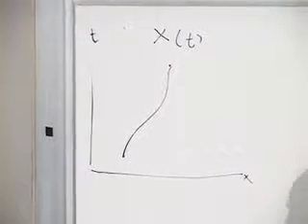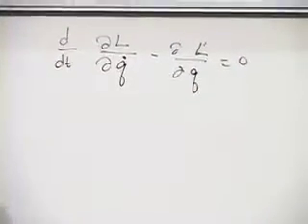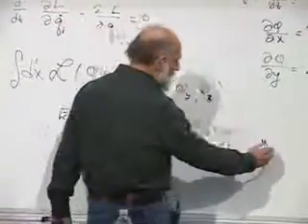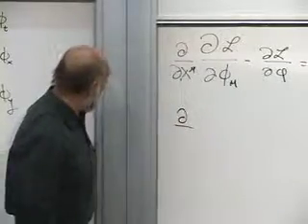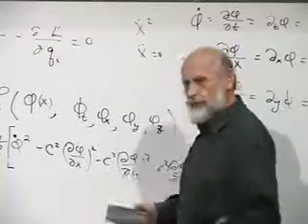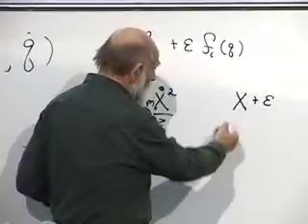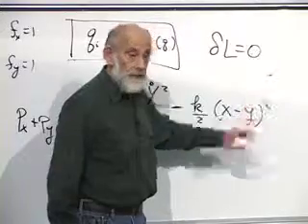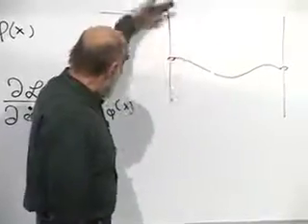Fourth lecture of Leonard Susskind's Modern Physics course on Special Relativity